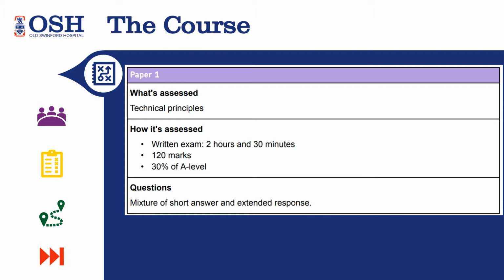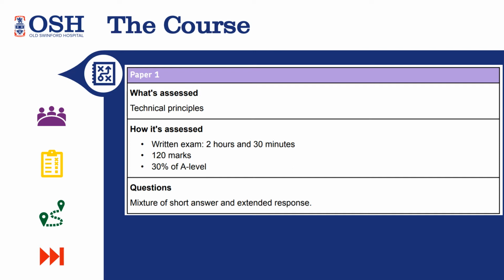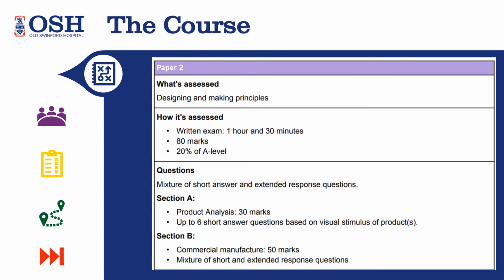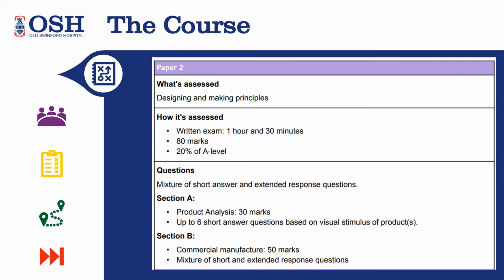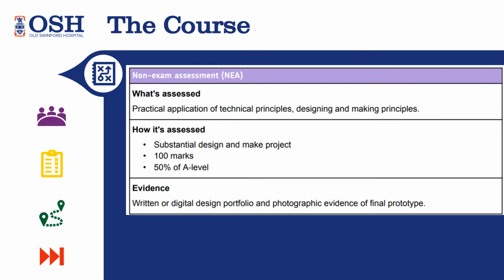OSH Design & Technology